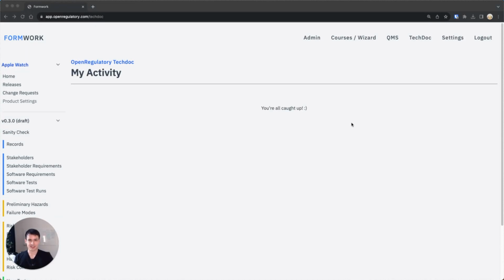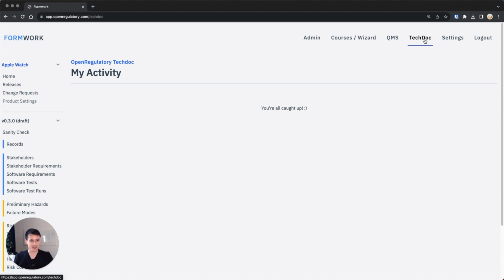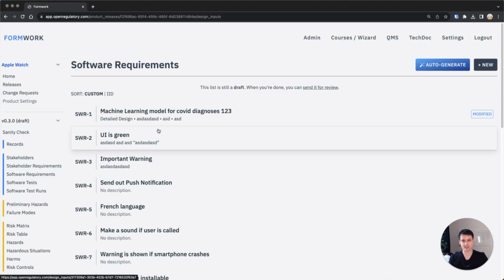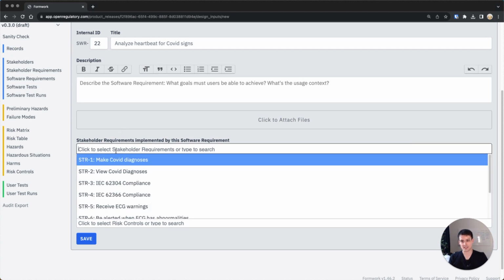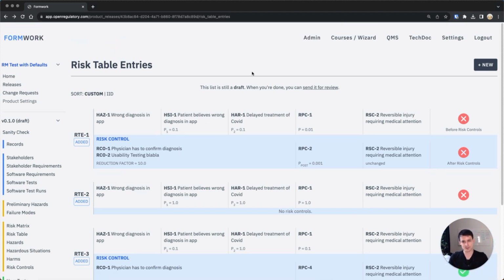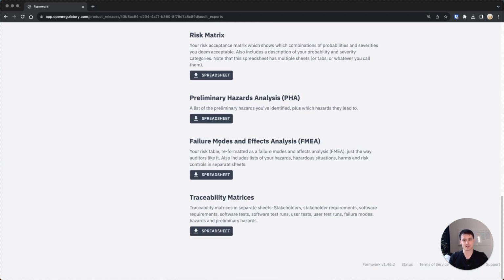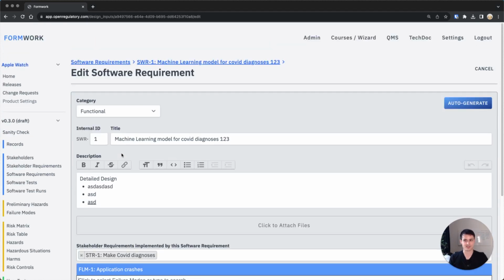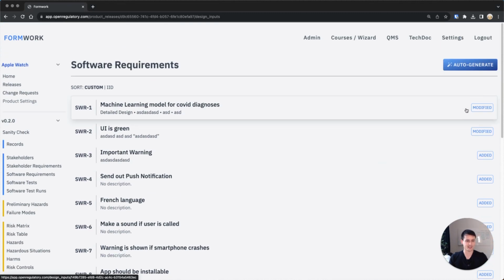Manage your Technical Documentation in Formwork (eQMS software)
Formwork is not only an eQMS, but it also has requirements management features. Watch this video to learn the benefits of structured requirements management vs. doing everything in spreadsheets.